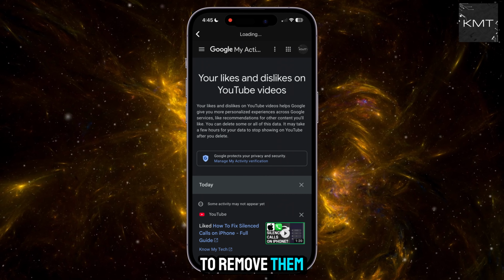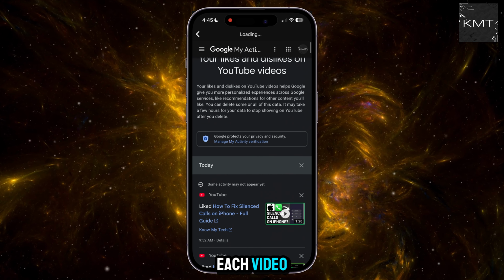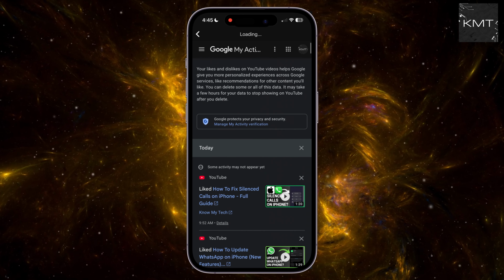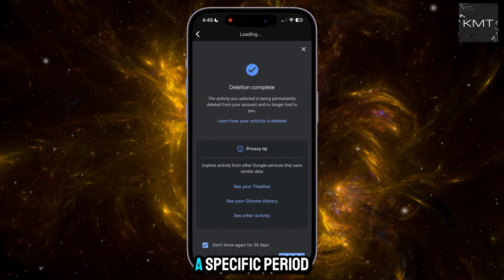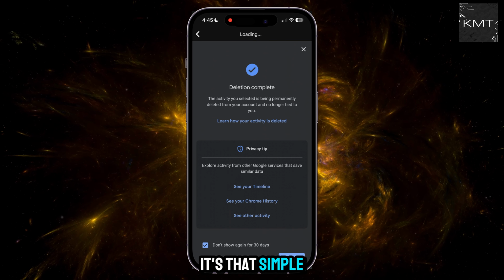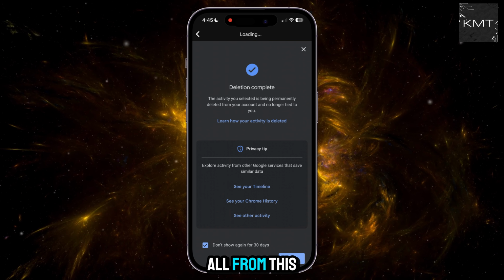How To Delete All Liked Videos On YouTube At Once - Full Guide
Learn how to delete liked videos on YouTube quickly. Follow these steps to clear your liked videos list directly in the app.

If you want to remove liked videos to clean up your account, this guide shows you the exact path within the mobile app. Many users look for a way to clear YouTube likes to start fresh, and this process makes managing your engagement history straightforward.

By following the settings menu, you can navigate to manage your YouTube watch history and clear out your preferences. This tutorial is designed for anyone who needs to delete liked videos and reset their viewing profile without unnecessary steps.